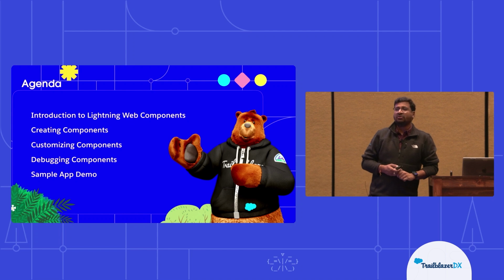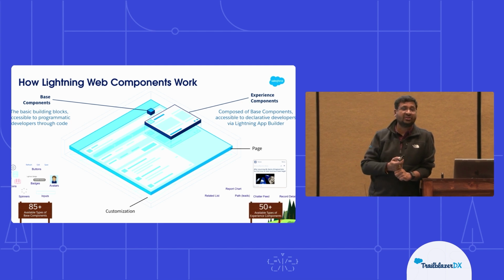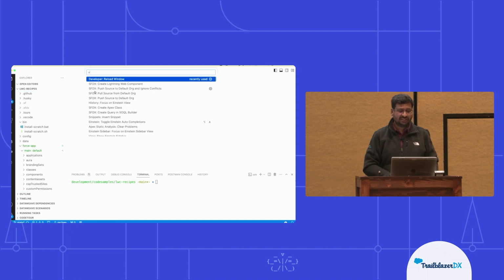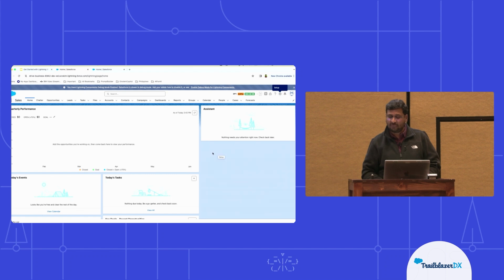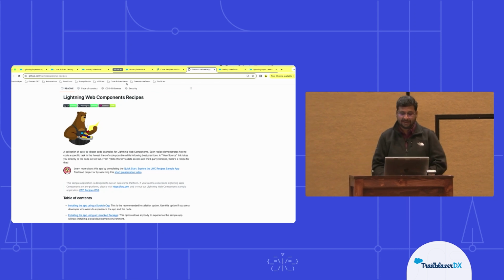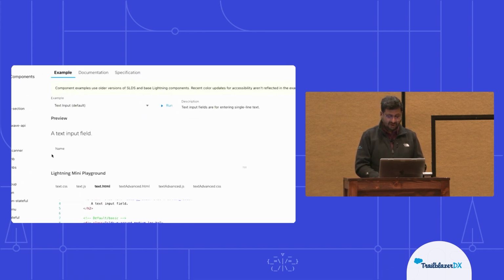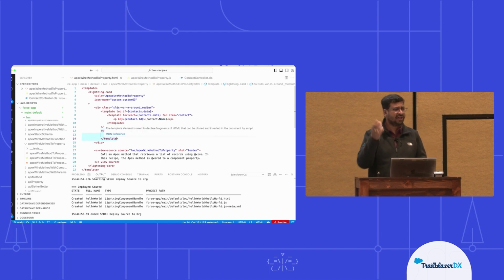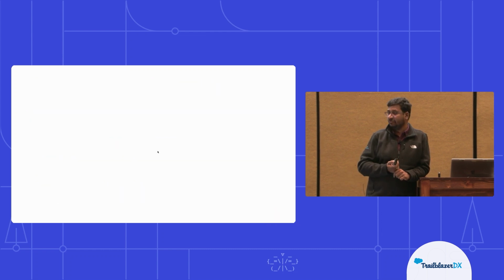Get Started with Lightning Web Components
Get introduced to to Lightning Web Components, a framework for building rich and composable user interfaces, on the Salesforce Platform and outside of it, with standard HTML, JavaScript, and CSS.